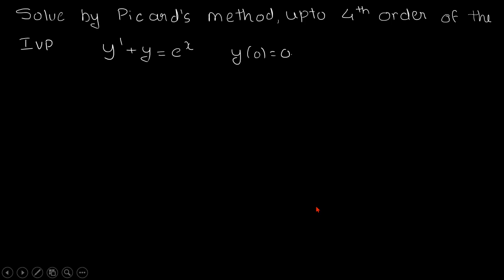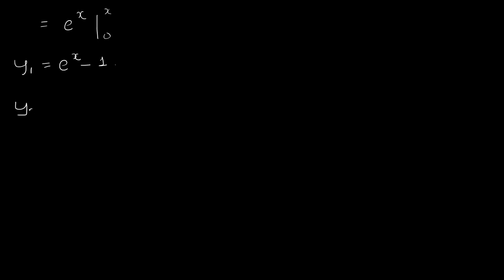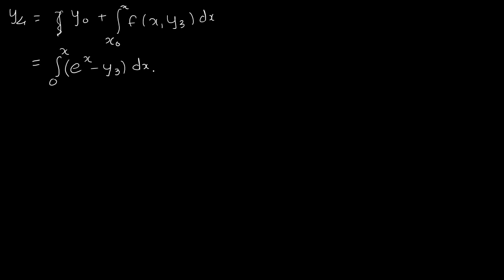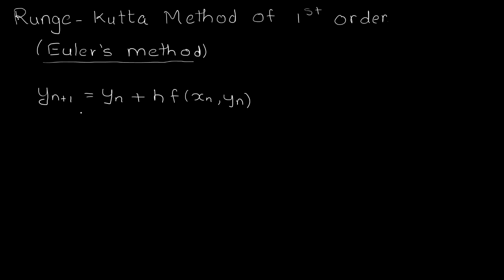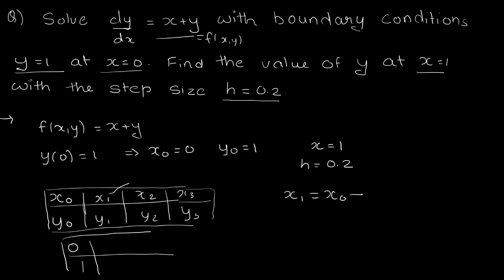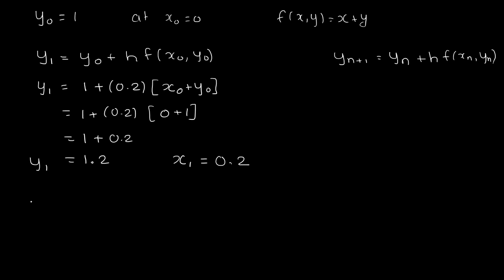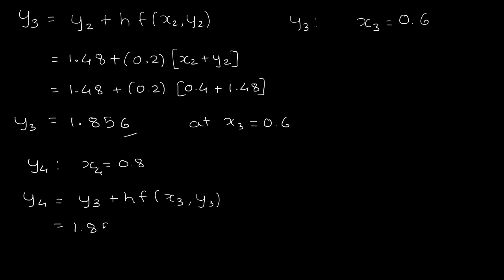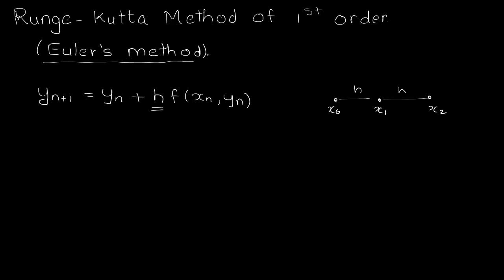Video 2 Euler's Method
Chapter: Numerical methods to solve differential equations
Topic: Euler's method(also known as Runge-Kutta first order method)
This video contains an example of Picard's method.